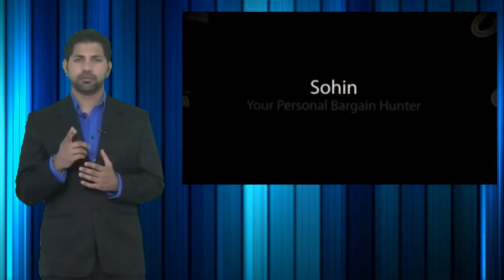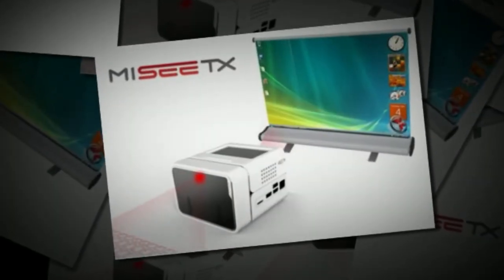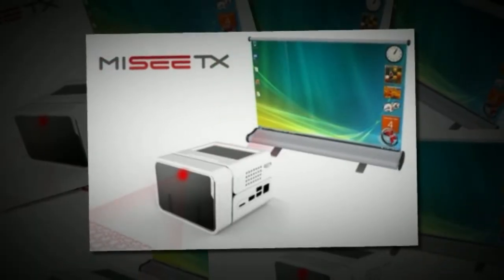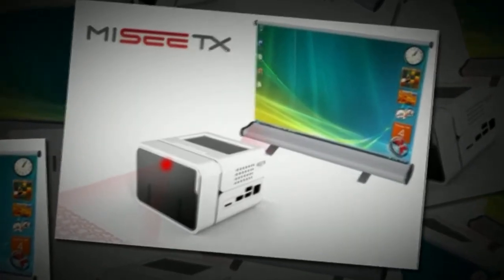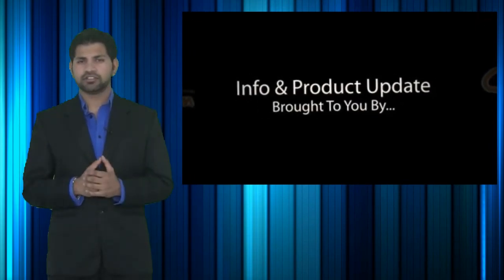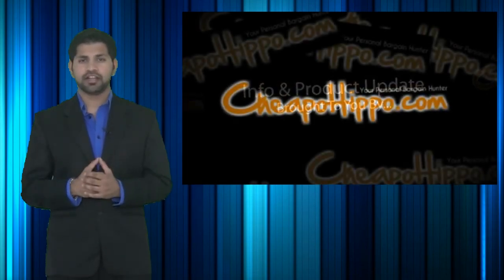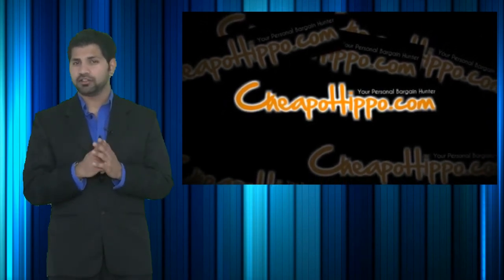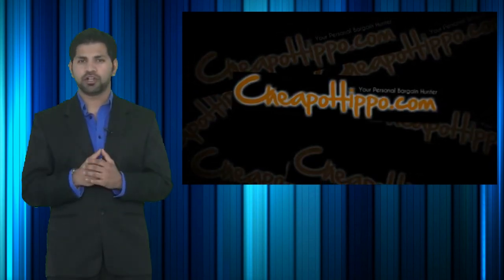CTX MIseeTX Mini Computer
ctx technology miseetx, ces 2012, mini computer, windows 7, 4.3 inch, virtual keyboard, pico projector, bluetooth, wifi, 3.5mm audio jack.
cheapohippo demo google plus twitter facebook bargain hunter unboxing review walk through first look
We have full rights to use the pictures and music used in the videos.